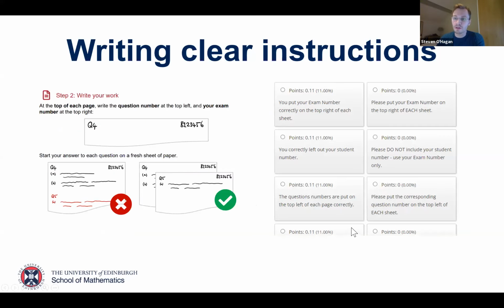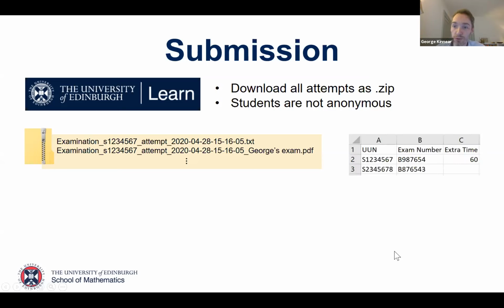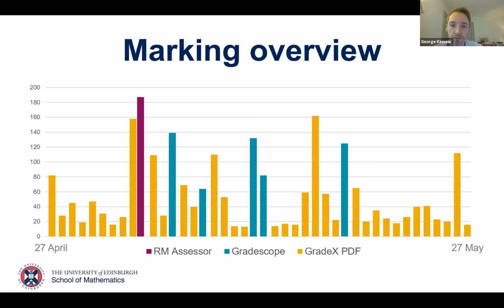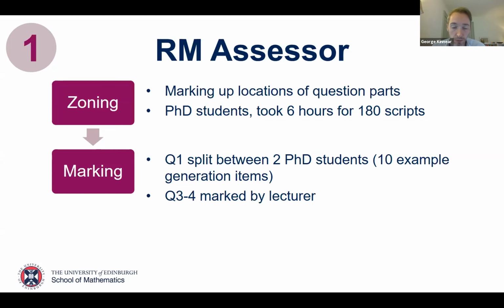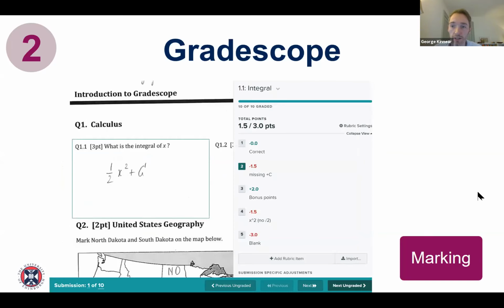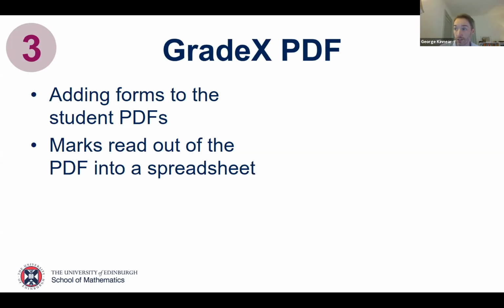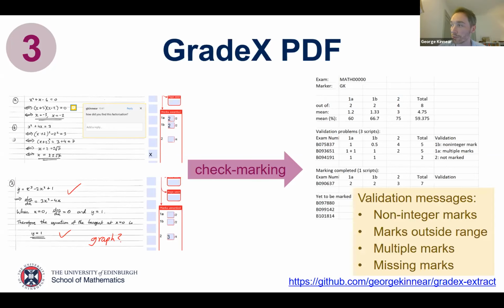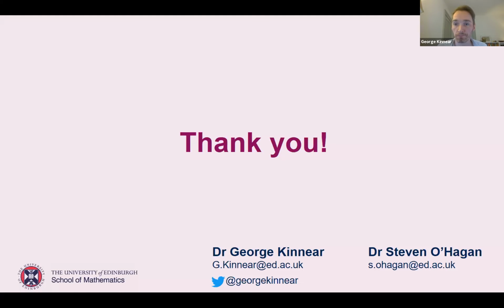Exam marking online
A talk delivered by Steven O'Hagan and George Kinnear at EAMS 2020.

Abstract:

We will share our experience from the recent exam diet, of managing the submission and marking of over 2200 handwritten exam scripts. First, we will give details of the guidance we provided to students on the practicalities of scanning and uploading their work. We will also discuss three different approaches that were used to mark the exams: GradeX PDF, Gradescope and RM Assessor. We will compare the features of these tools and discuss our experience of using them. Finally, we will share our thoughts on plans for the coming year.